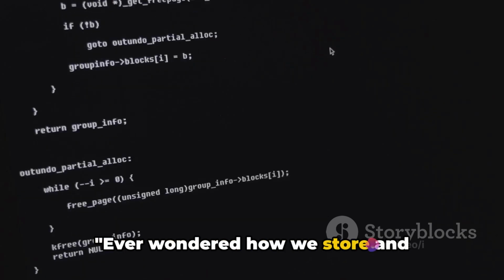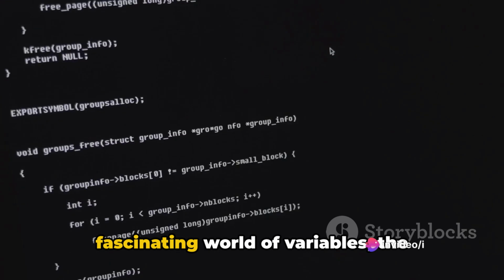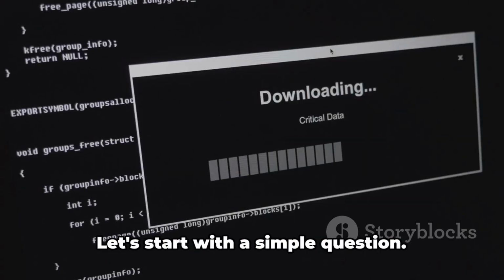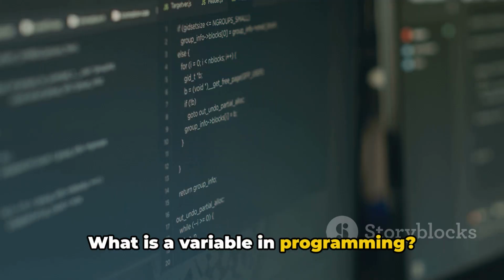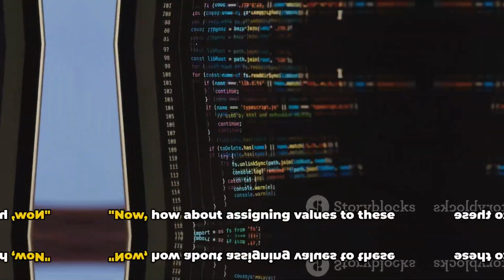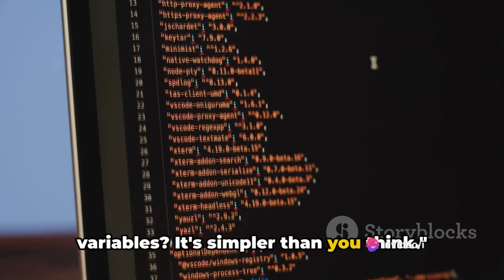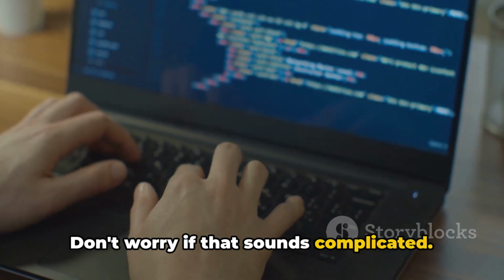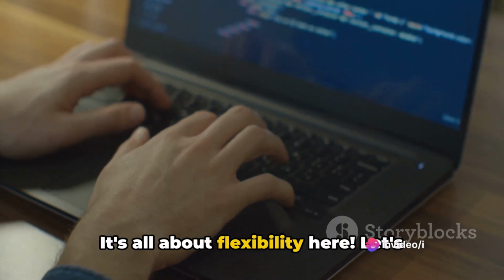Python for beginners 02 : Variables and Data Types in Python